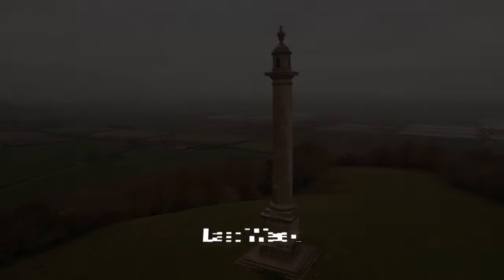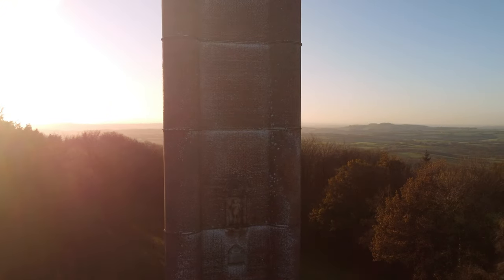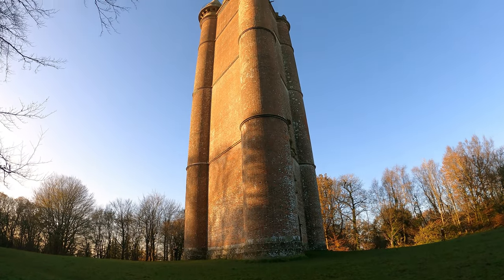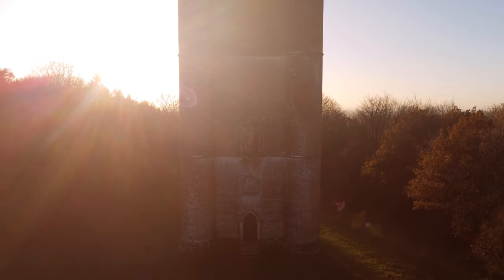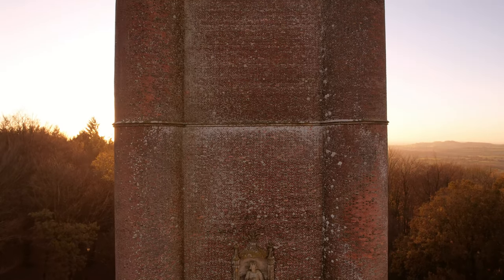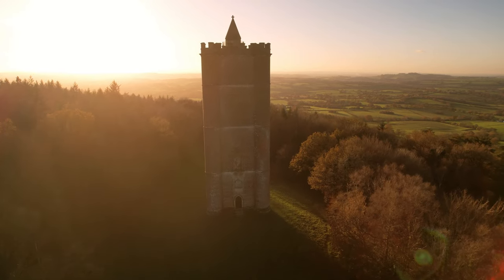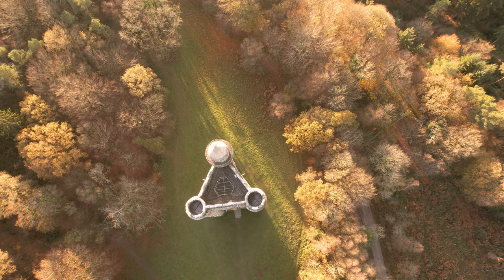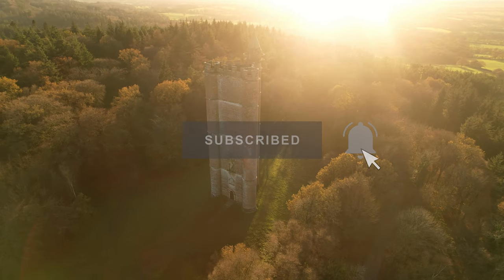The Great Tower and a Grand Tour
King Alfred's Tower

The National Heritage List Text Entries contained in this material were
obtained in December 2021. The most publicly available up to date National